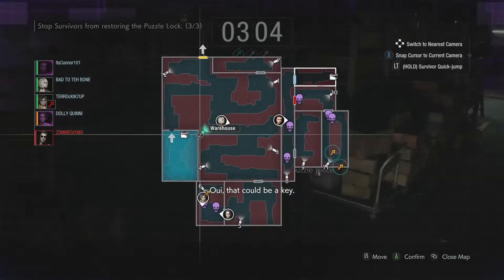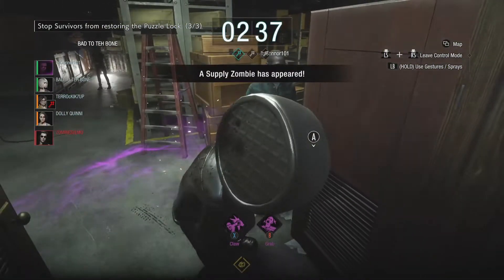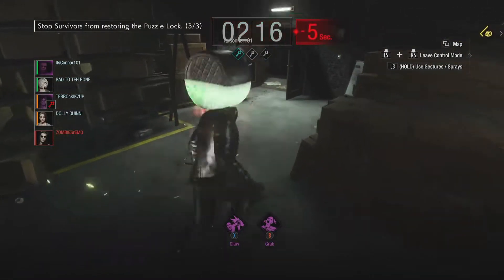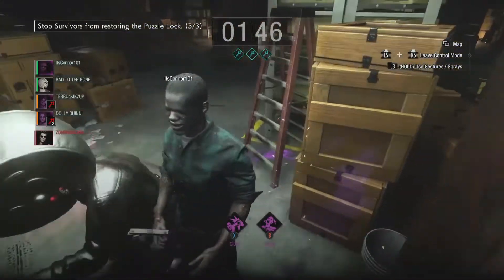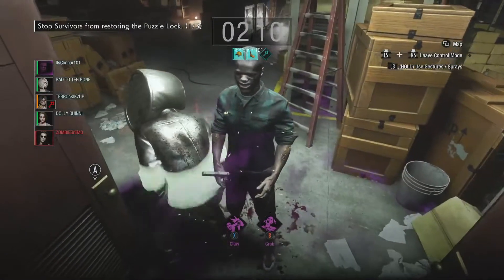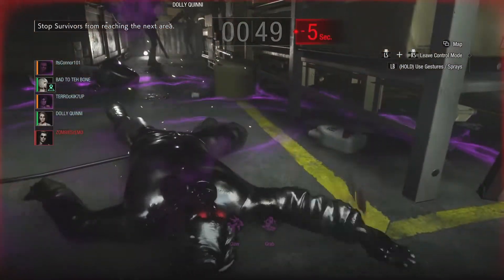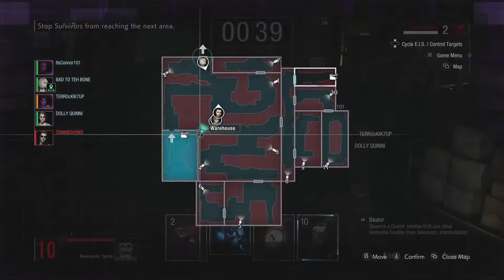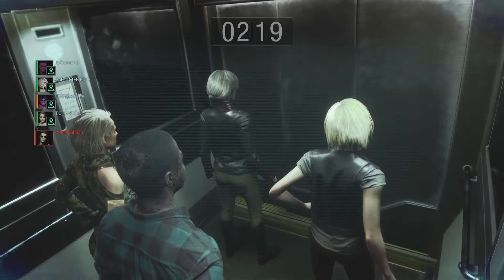Door Paralysis Glitch And Possible Fix - Resident Evil Resistance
I also stream on YouTube every so often usually around 10pm to 5am Central Daylight Time so stop by and say hello.